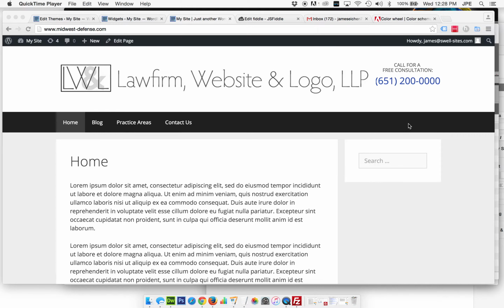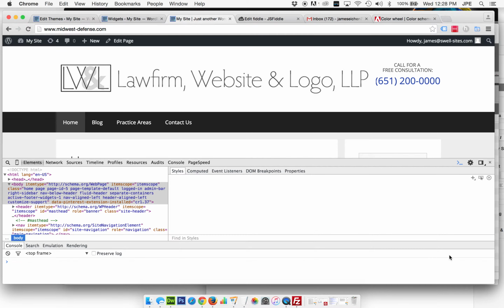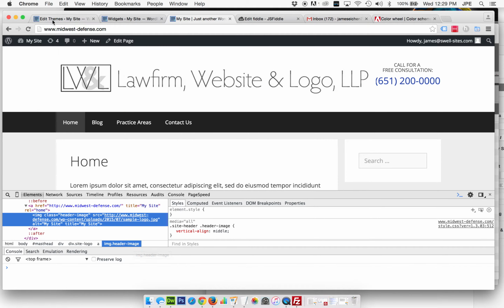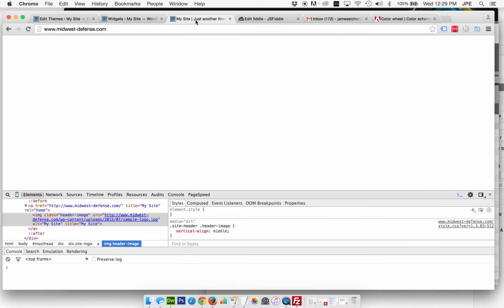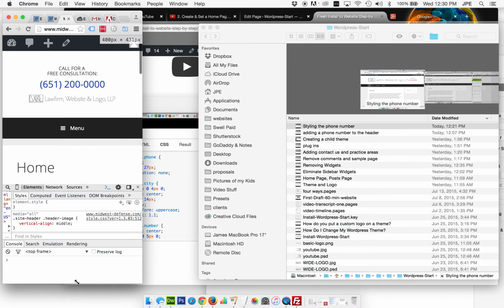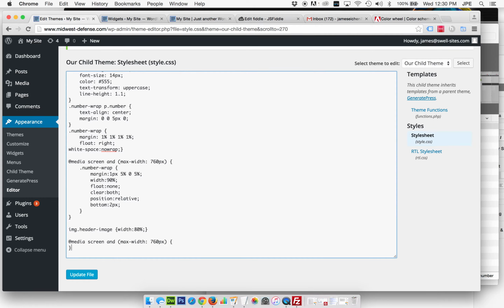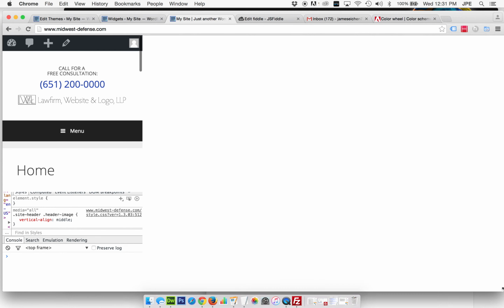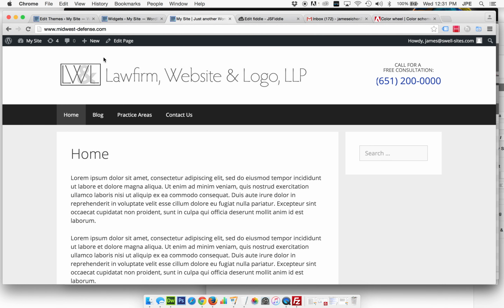11. adjusting the size of the header logo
Here is the link to get the coding to re-size the logo The relevant pieces here are that originally the logo is set to 80% the width of the screen, and then once the screen gets smaller than 760px, it changes to 100% of the screen.